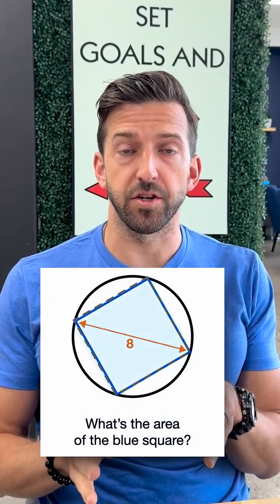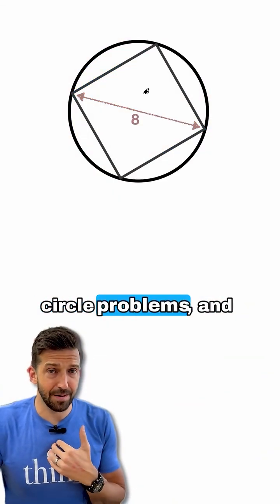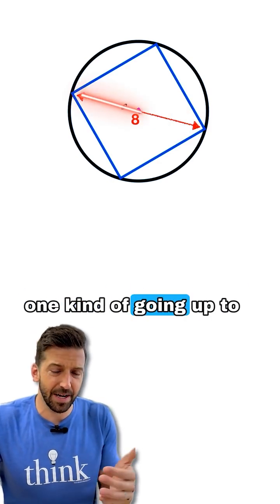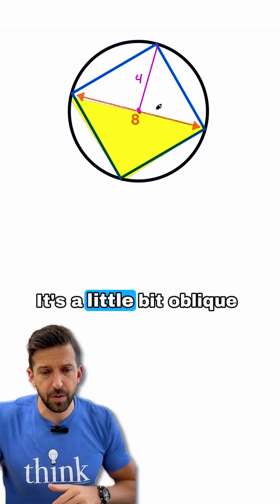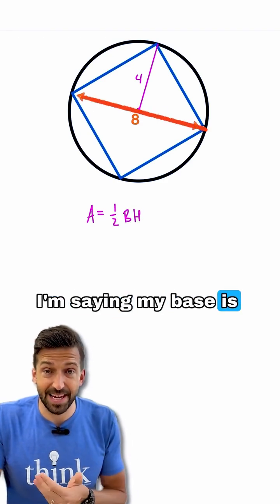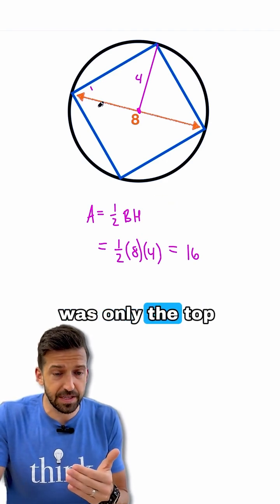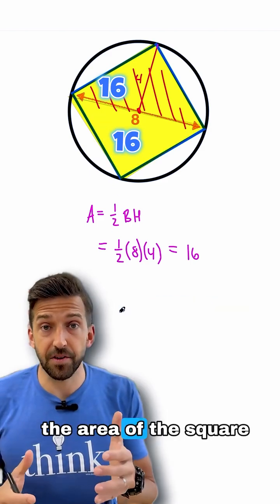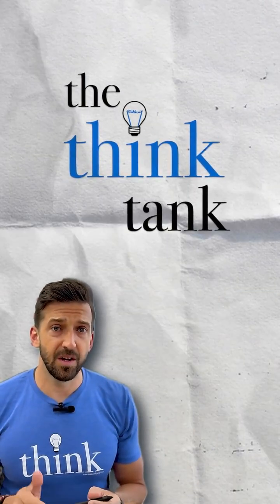Circle-Square Area Hack You Need to Know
Struggling with inscribed shapes? In this Think Fast, Matt shows you the "Radius Trick" that turns a difficult geometry problem into a 10-second solution. Perfect for ACT/SAT prep! 🔔